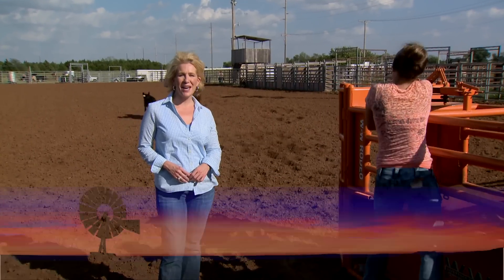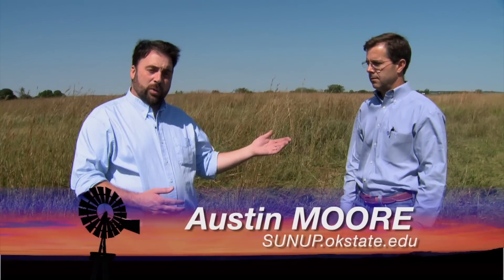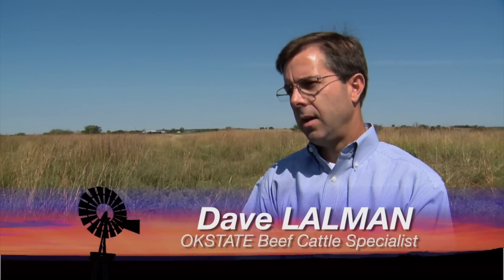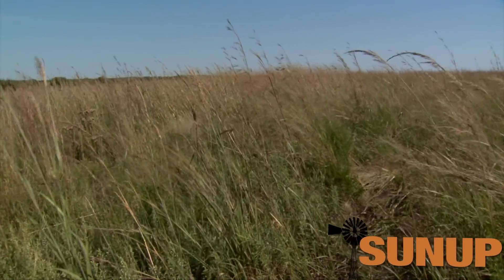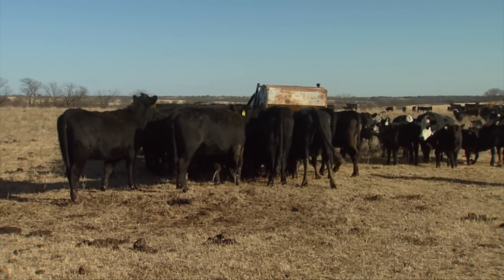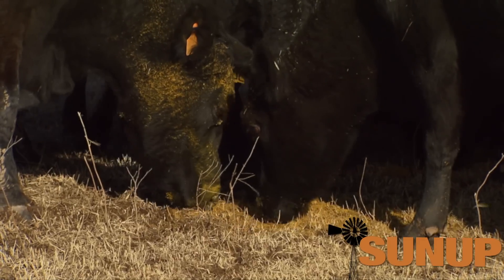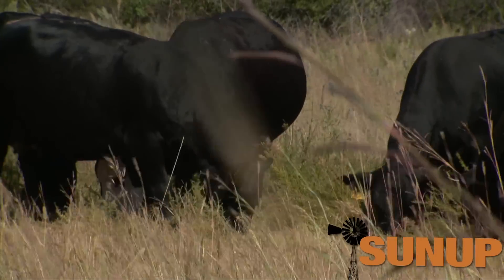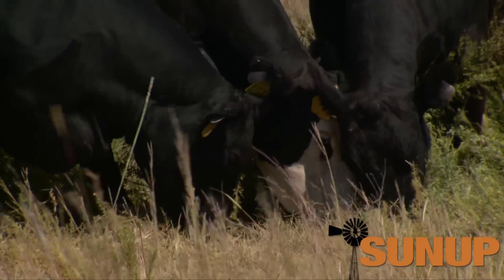Winter Supplementation (10/04/14)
Dave Lalman at OSU’s North Range talks about livestock winter supplementation and nutrition needs.